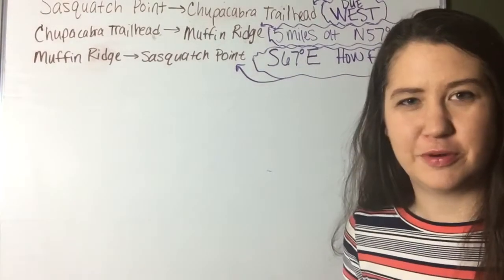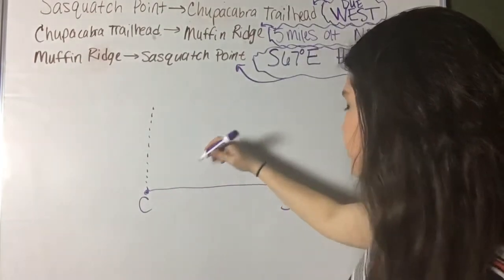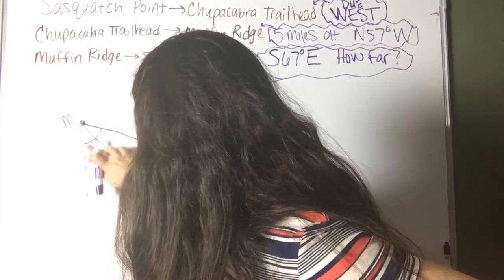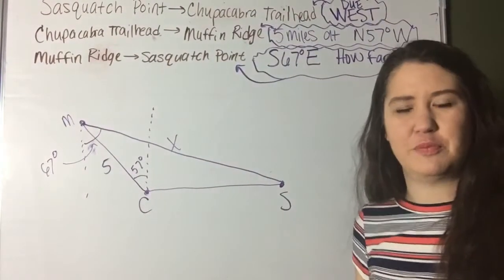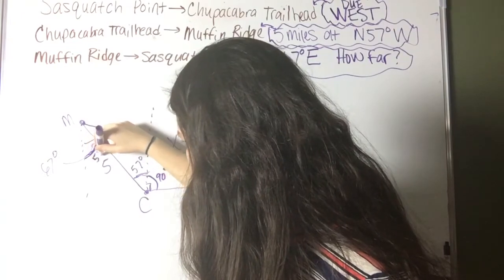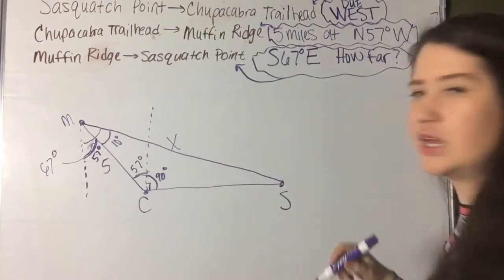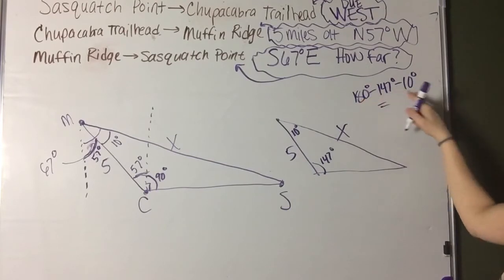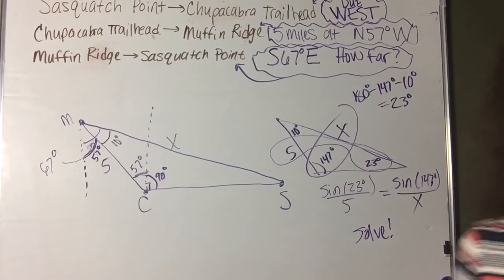11.2 Question 9B MTHM 172